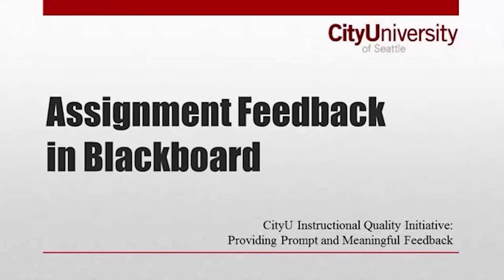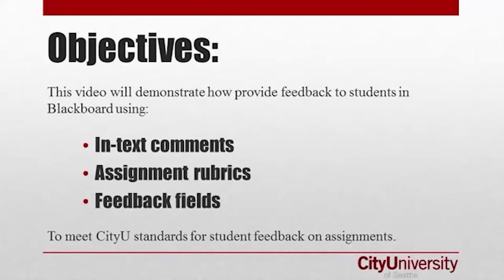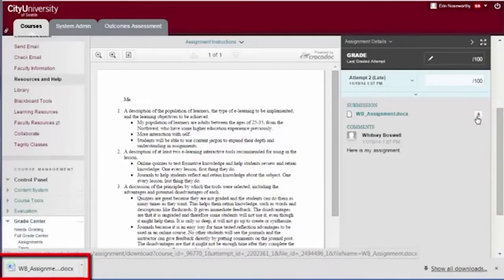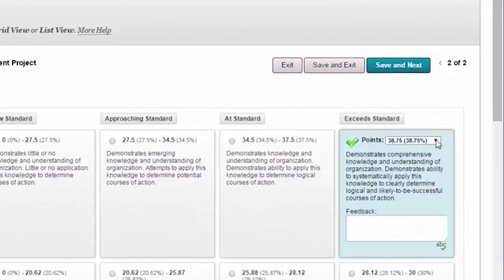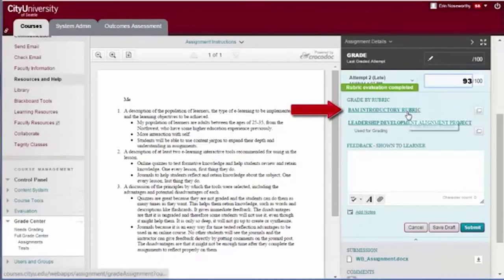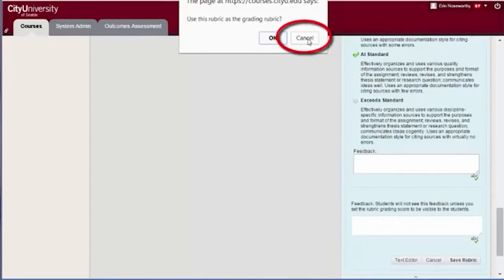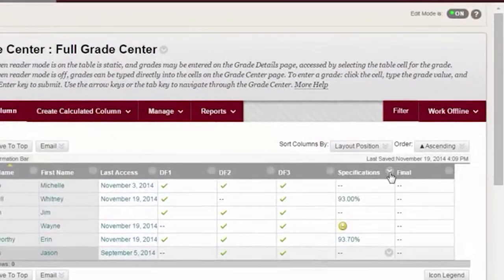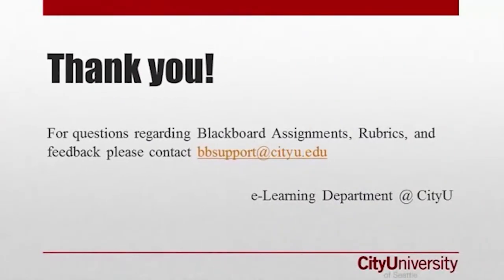CityU Assignment Feedback